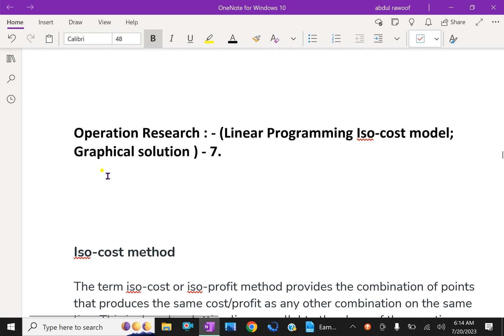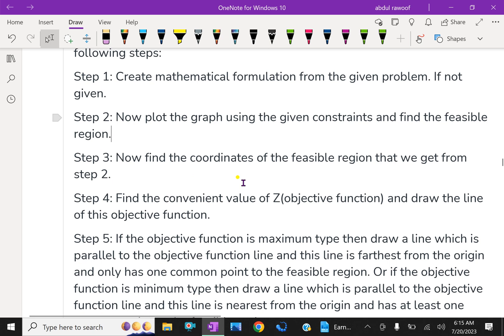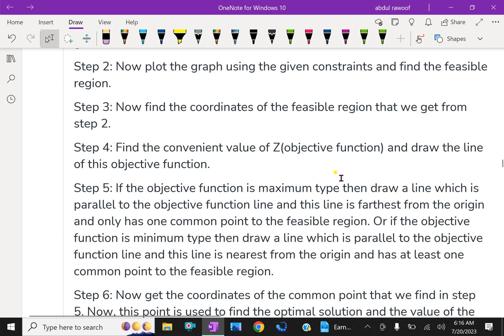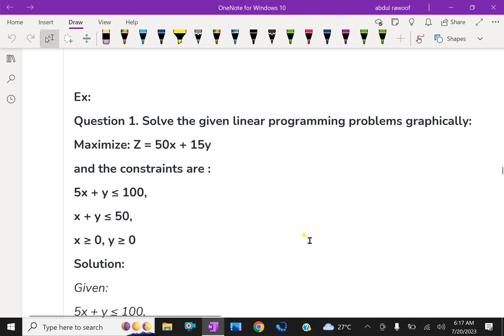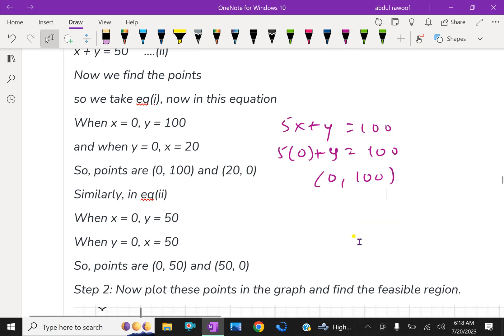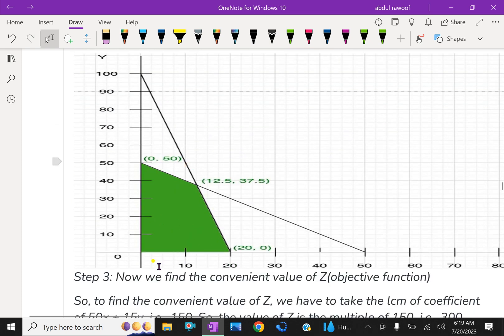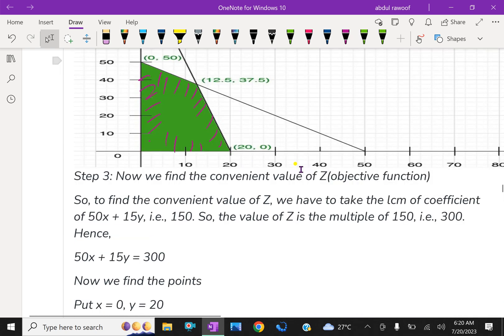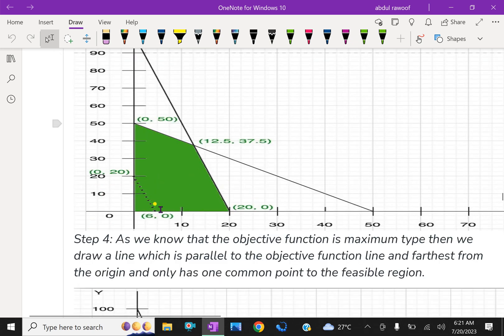Operation research : - ( Linear programming; Iso-cost graphical method ) -7.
Iso-cost method
The term iso-cost or iso-profit method provides the combination of points that produces the same cost/profit as any other combination on the same line. This is done by plotting lines parallel to the slope of the equation.